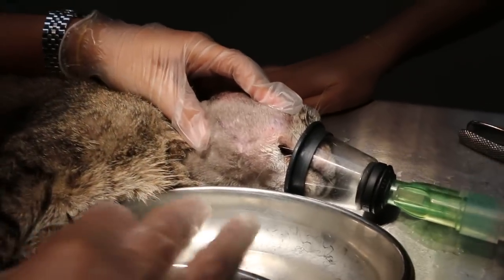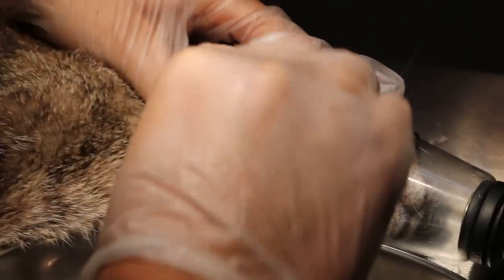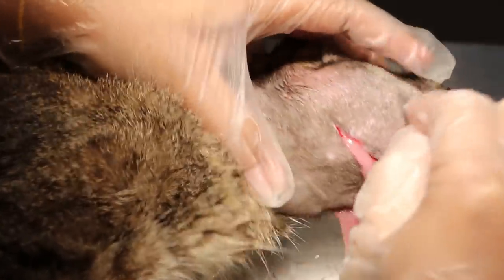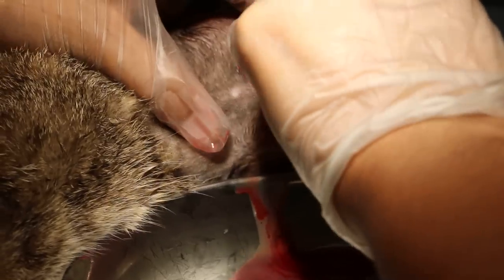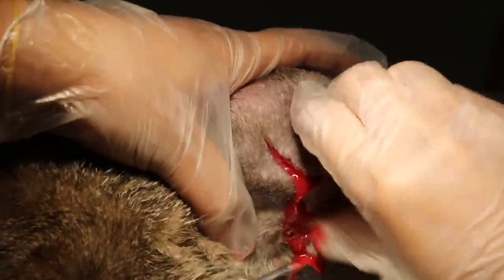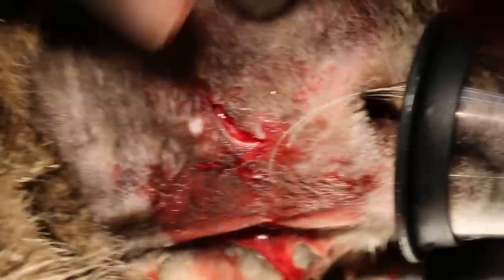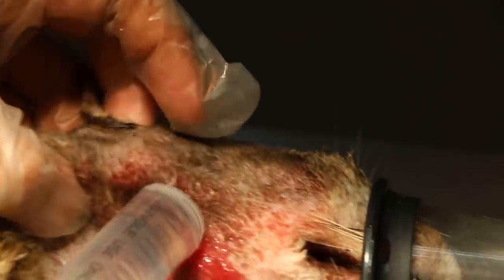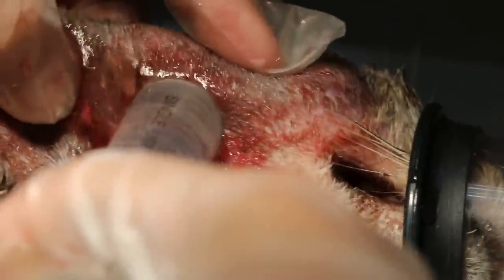Lancing the cat's facial abscess Pt 2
A marker pen to outline incision line.
Over 50 ml of bloody pus is drained from the large facial abscess. Cat is under gas anaesthesia only. Safer. Later, he goes home to a happy owner. No stitching. Wound will close.